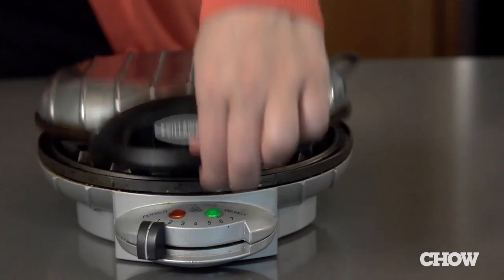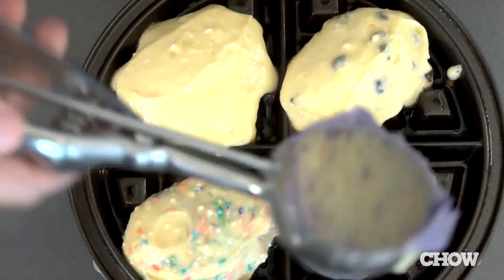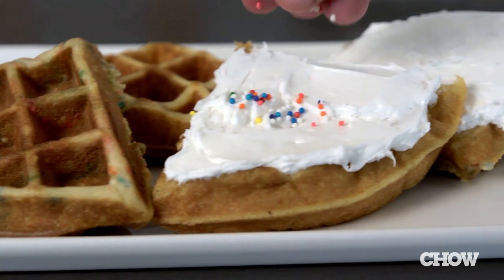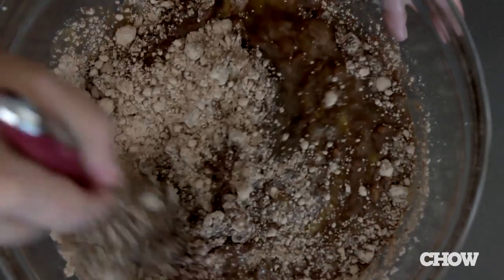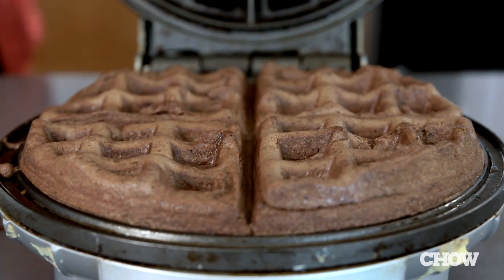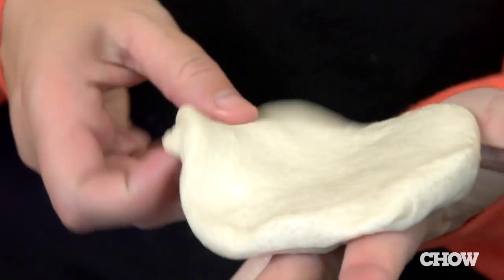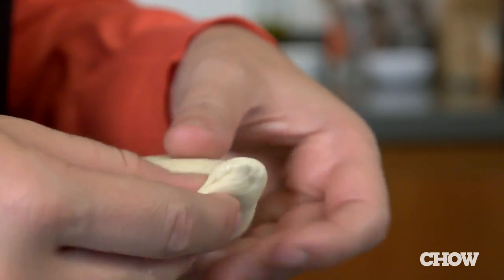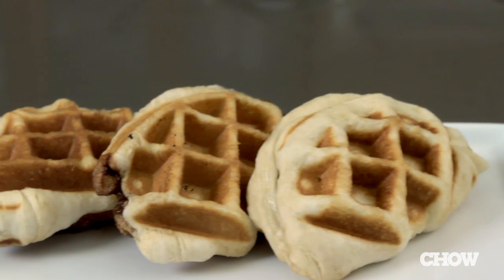4 Quick Desserts to Make in Your Waffle Maker - CHOW Tip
Your waffle maker doesn't have to just sit around collecting dust between brunch dates—you can use it to make dessert! In this CHOW Tip, Suzy Brannon of CHOW.com shares four recipes for quick, unique desserts that are sure to impress.